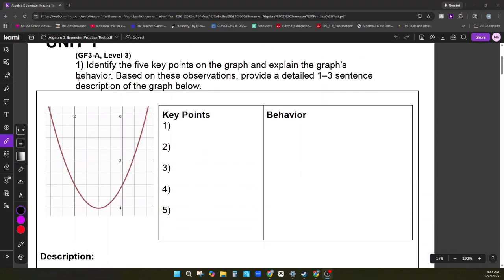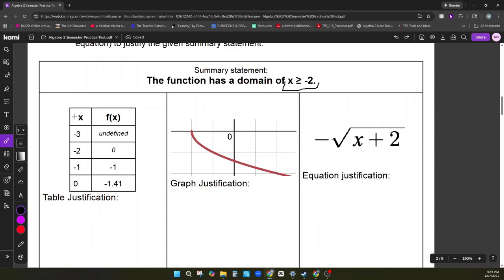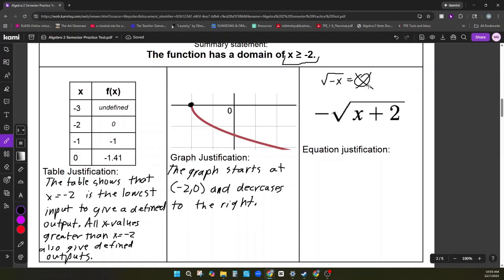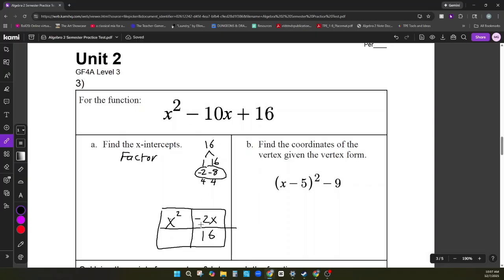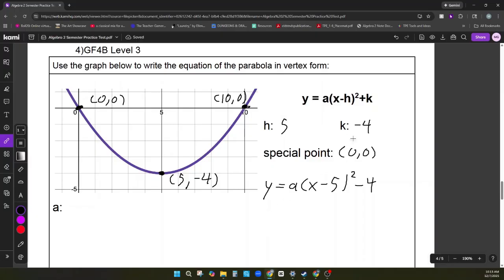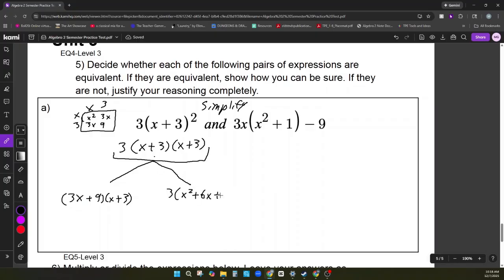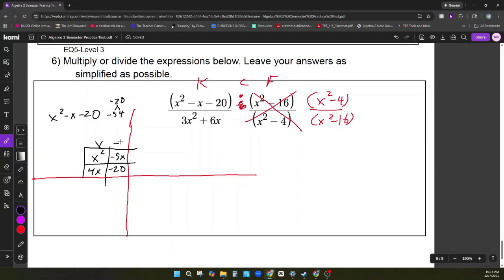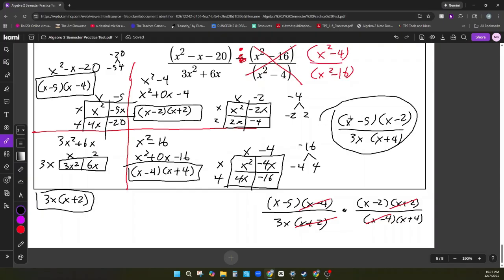Semester 1 Practice Final